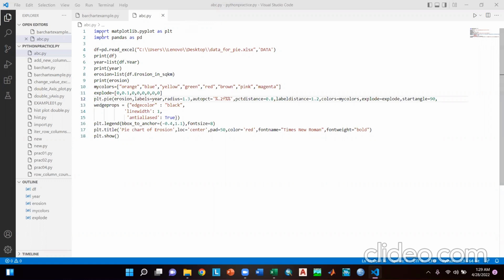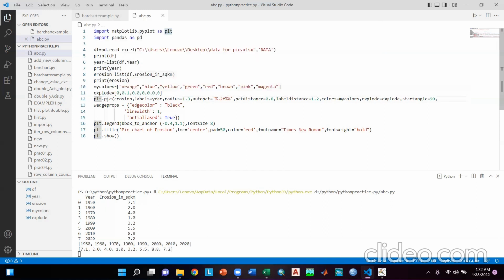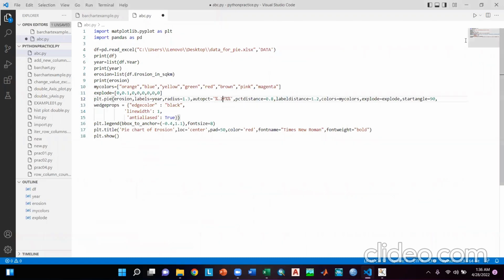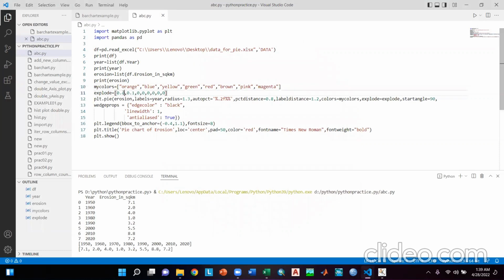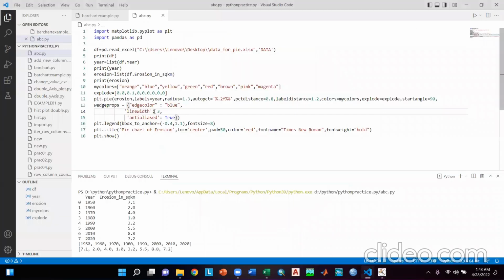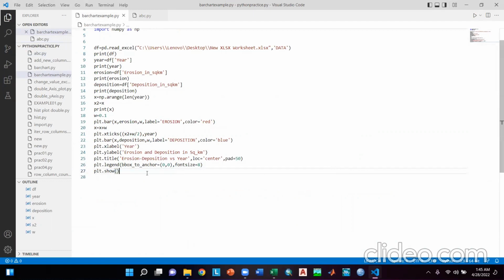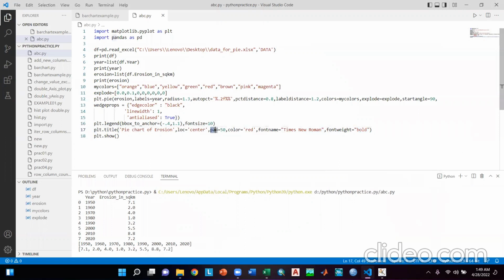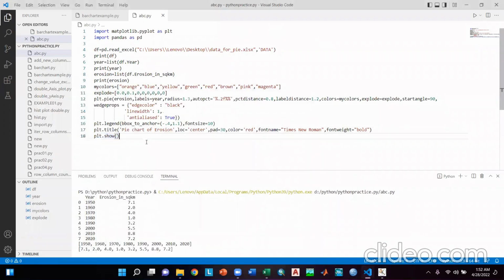Python Plotting: How to do Pie Chart Plotting in Python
In this tutorial, I have discussed how you can read excel file and do a basic pie chart plotting in python